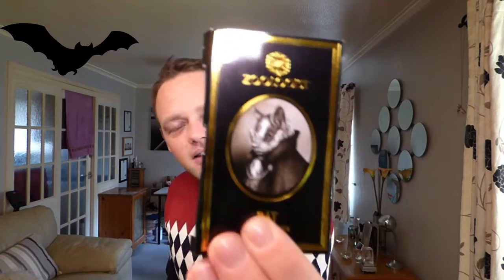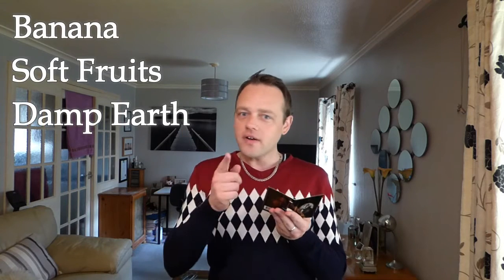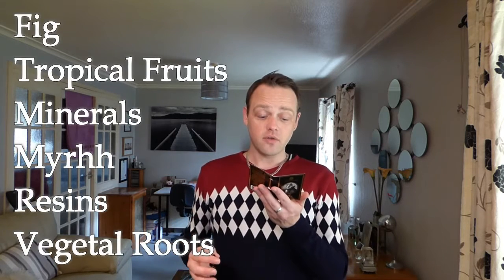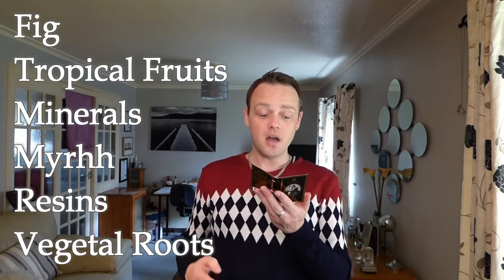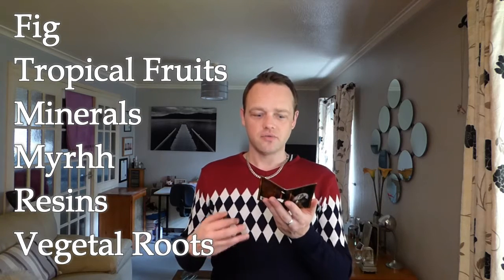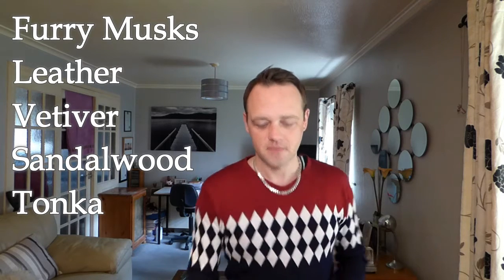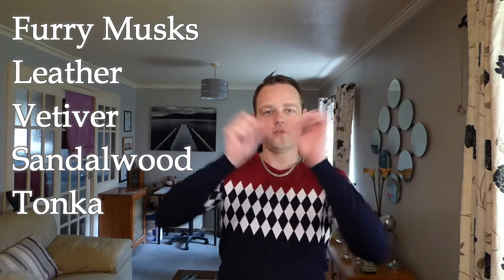Zoologist "BAT" Fragrance Review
Ooops had to upload this again as the wrong file went up last time. Anyway...ENJOY!